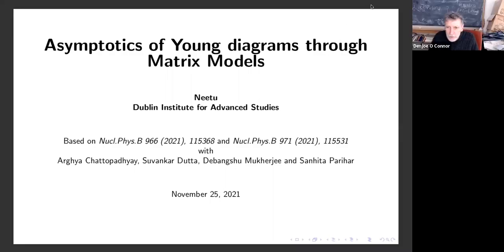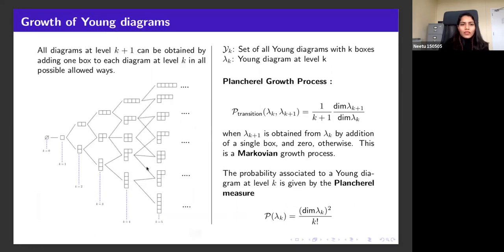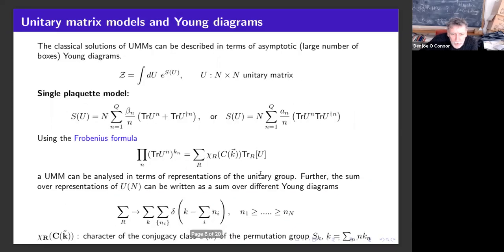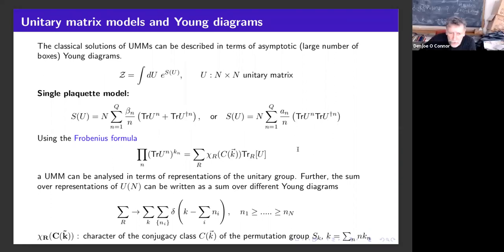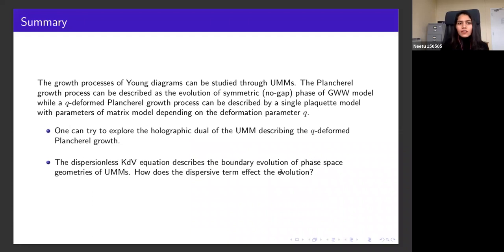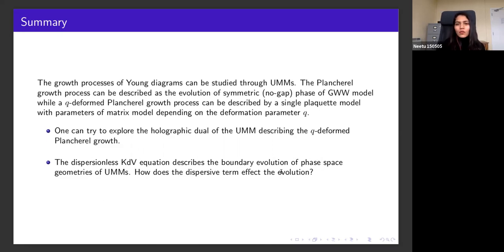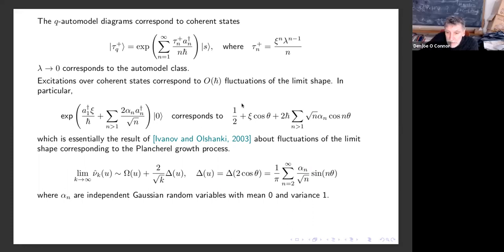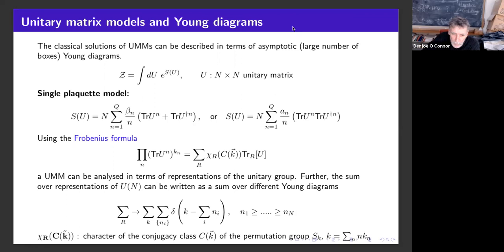Asymptotics of Young diagrams through Matrix Models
Growth of Young diagrams is an important topic of study in asymptotic representation theory. In this seminar, we will talk about a matrix model description of growth processes of Young diagrams. In particular, we will see that the Plancherel growth process and its generalisations can be described through unitary matrix models. The classical solutions of unitary matrix models capture the asymptotic behaviour of Young diagrams growing according to (q-deformed) Plancherel probability. We will also talk about a Hilbert space description of unitary matrix models and Young diagrams.

Presented by Neetu Thursday November 25th 2021.